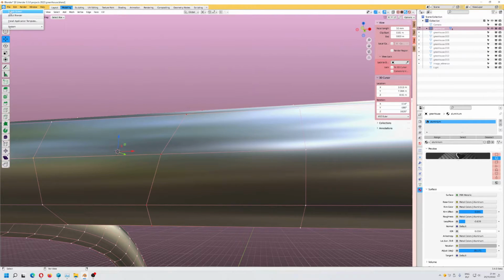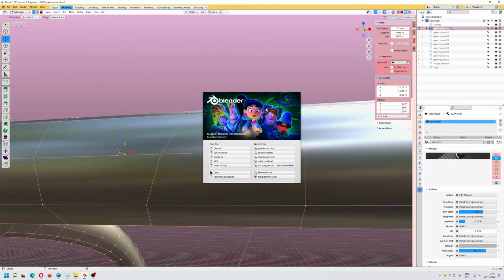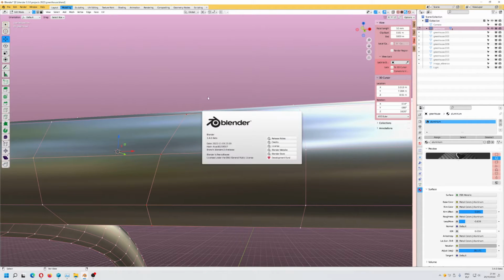Blender 3.4.0 beta - how to fix knife cut tool issue in perspective viewport - tutorial EN (2022)